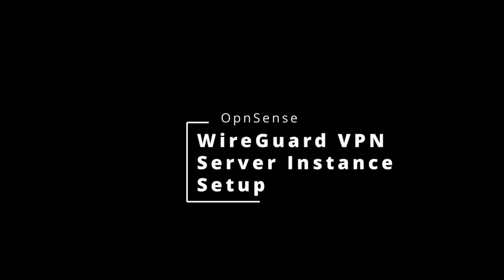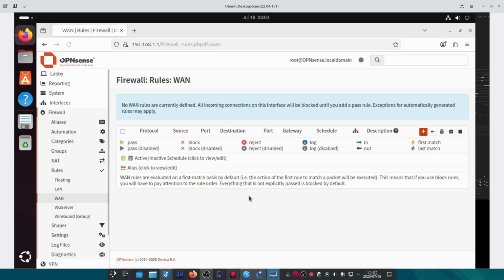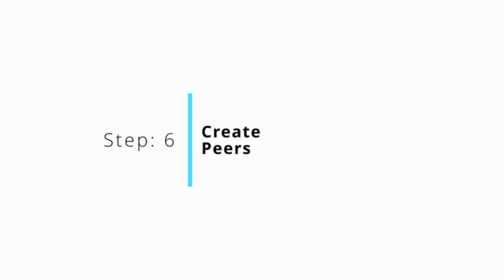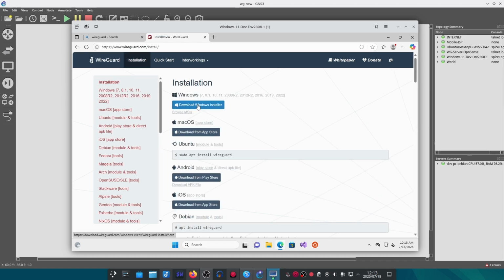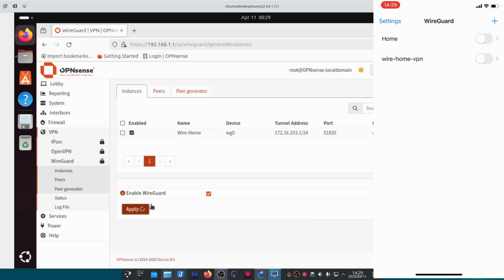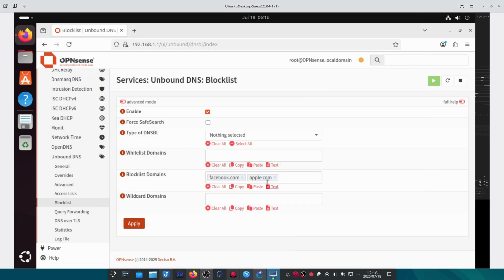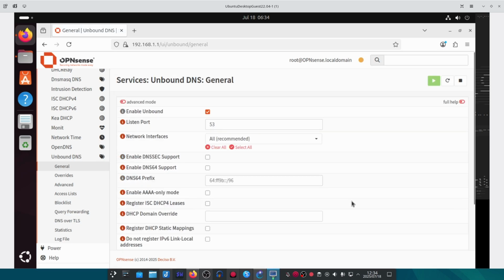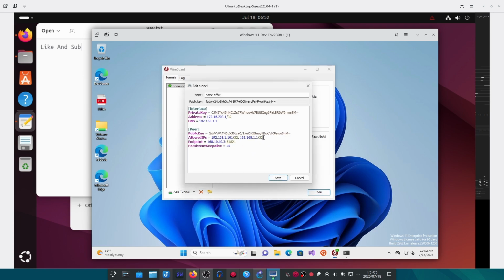The OpnSense Series:Create a WireGuard Server Instance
In this video we go over how to create a WireGuard Server Instance, how to get internet access through it, how to setup a Windows, IOS and Android Client. We then go through some Unbound DNS block lists and Overrides.
Lastly we go over a split tunnel and full tunnel example.

Timestamps:
00:00 Intro and Network Setup
01:26 Create a WireGuard Instance
02:50 Assign The Interface
03:29 Firewall Rules
05:23 NAT Outbound Rule
06:29 MSS Clamping
07:53 Creating Peers
11:04 Client Setup (Windows)
13:44 A Quick Disclaimer
14:48 Client Setup (IOS)
16:28 Client Setup (Android)
18:35 UnboundDNS and Blocklists (Bonus)
21:56 DNS Overrides
24:38 Split Tunnel Example